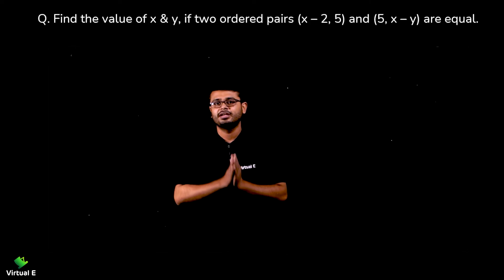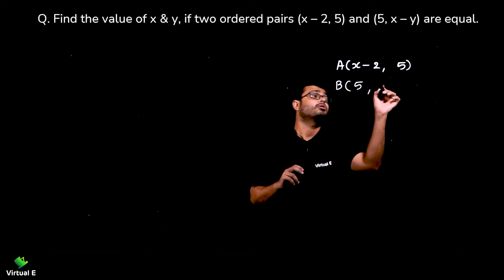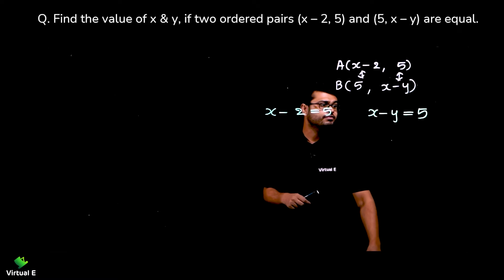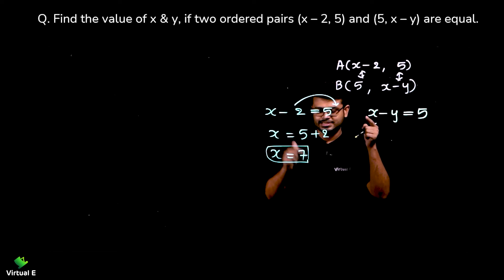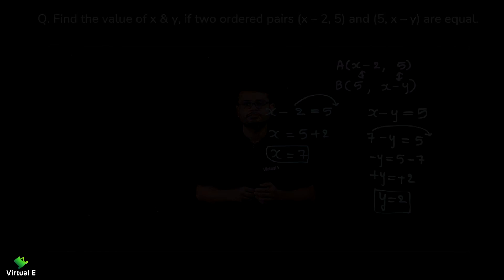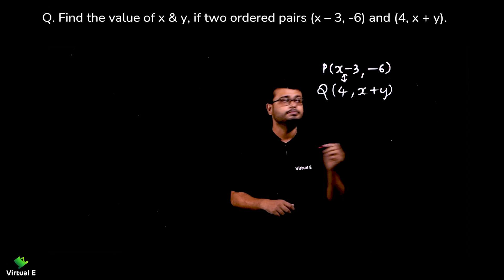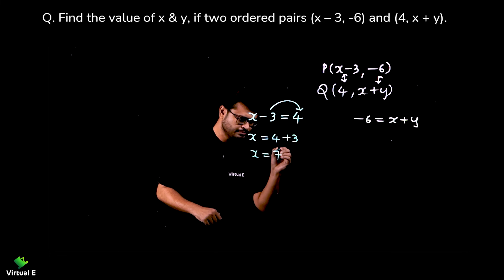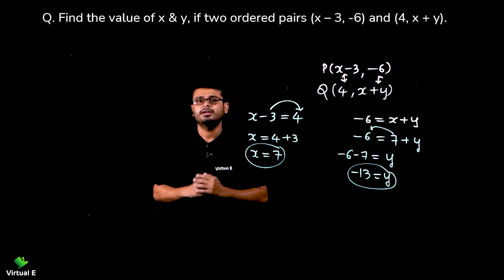Class 9 Maths Chapter 3 | Coordinate Geometry | 4 - To Find the Value of X and Y of Ordered Pairs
Topic covered in this video of Coordinate Geometry for Maths of Class 9 CBSE is To Find the Value of X and Y of Ordered Pairs

Class: 9th
Subject: Mathematics
Chapter: Coordinate Geometry

Topic Name: To Find the Value of X and Y of Ordered Pairs
Topics Covered in This Video: To Find the Value of X and Y of Ordered Pairs